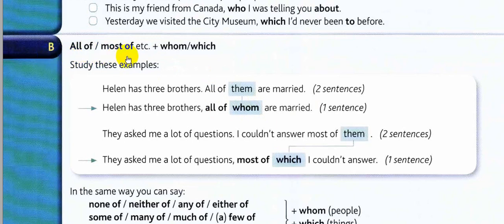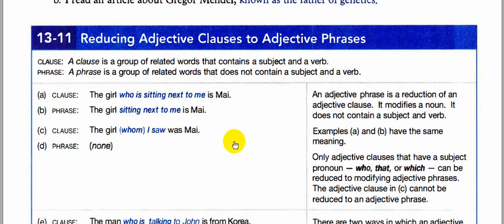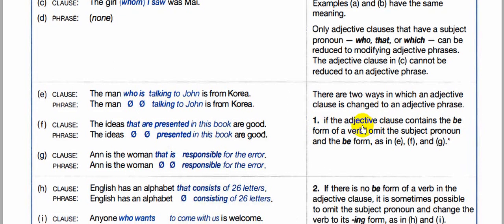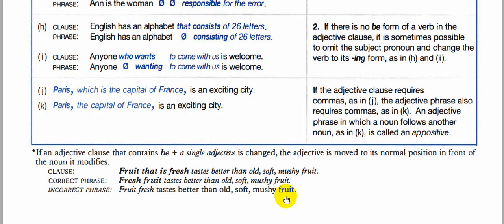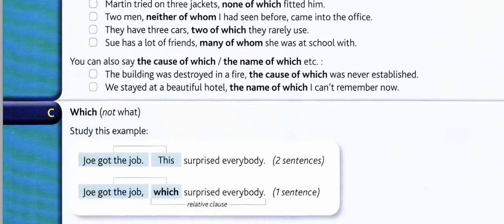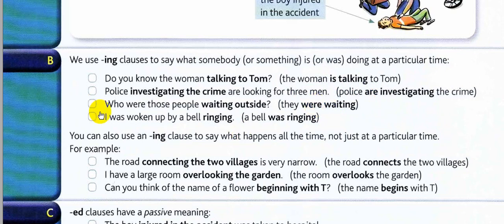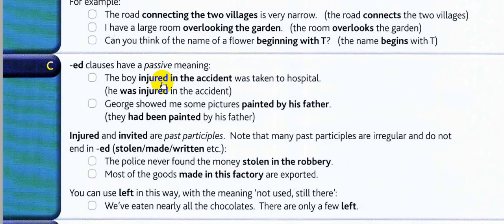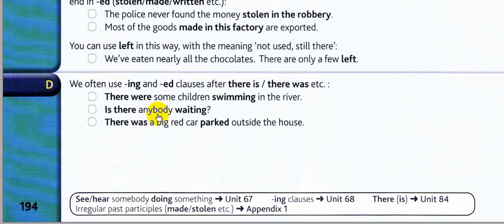reducing adjective clauses to adjective phrases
ed and ing clauses